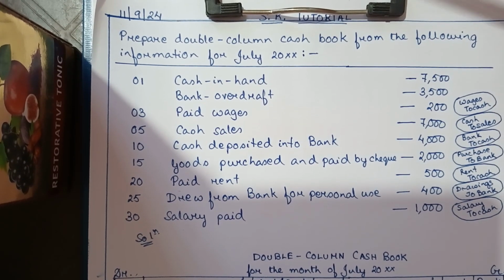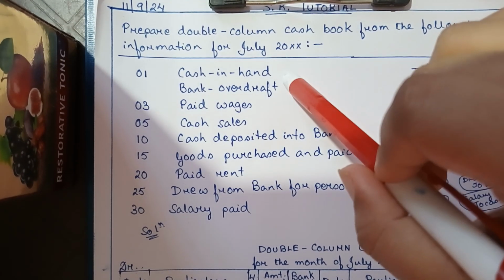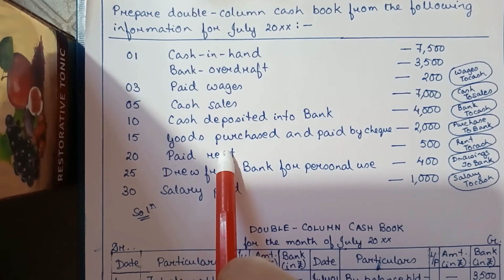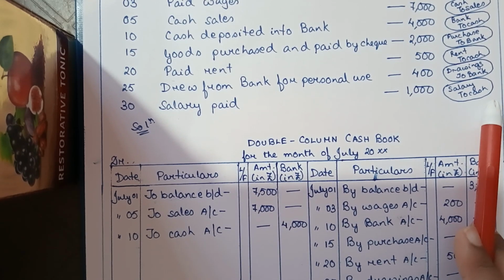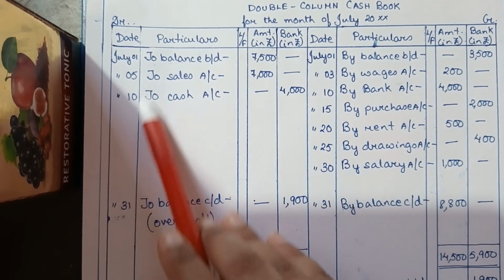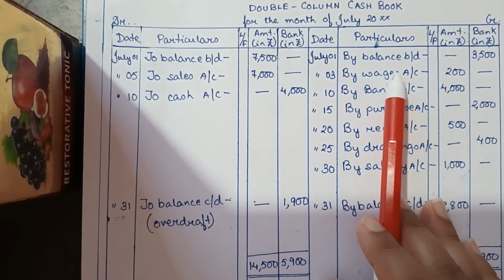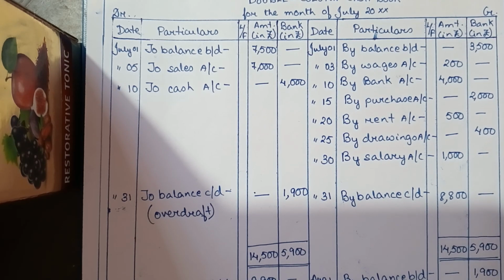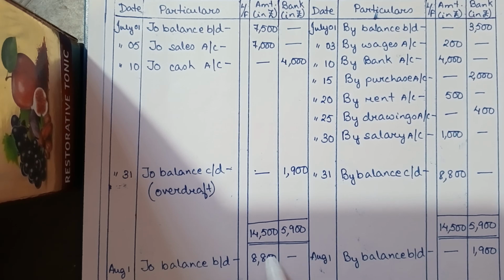An illustration on Double column cash book2.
Dear viewers,
         This is a problem on double-column cash book with bank overdraft.

Accounting classes, Easy explanation, Important lecture, Easy explanation.